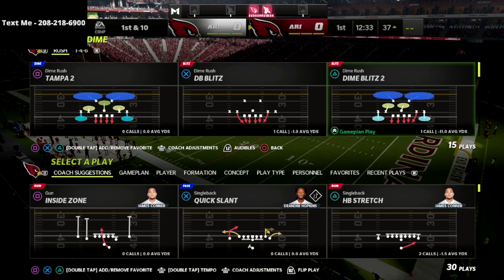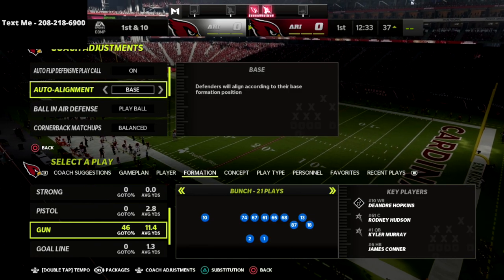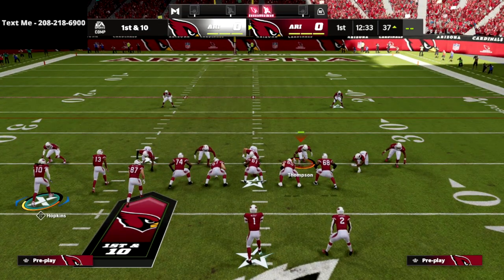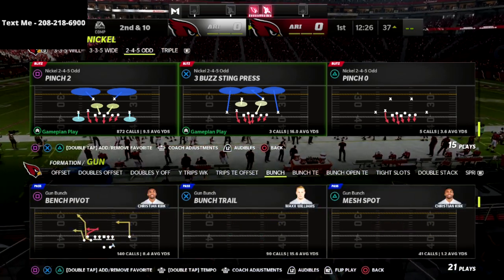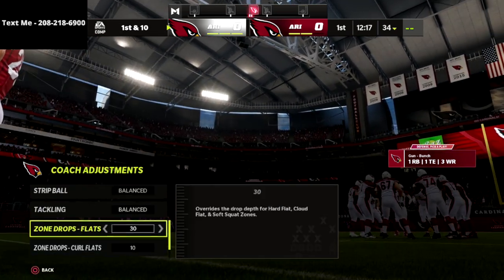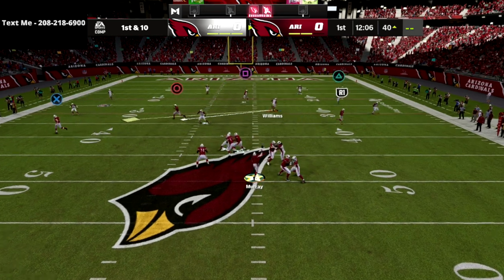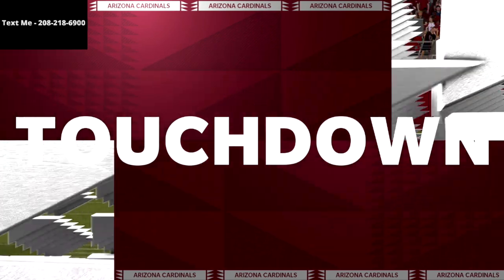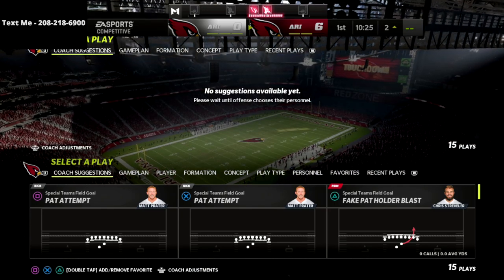Madden 22 Defensive Tips - EA Just Patched Madden 22 And Gun Bunch Is Dead